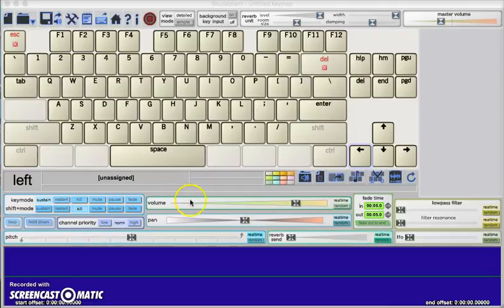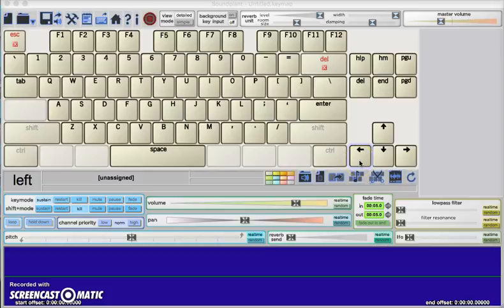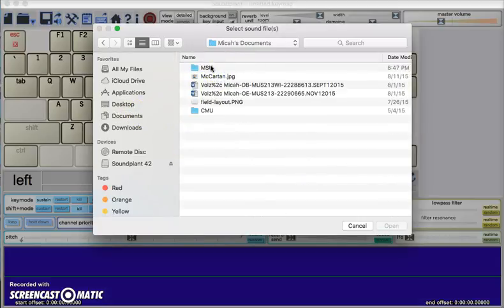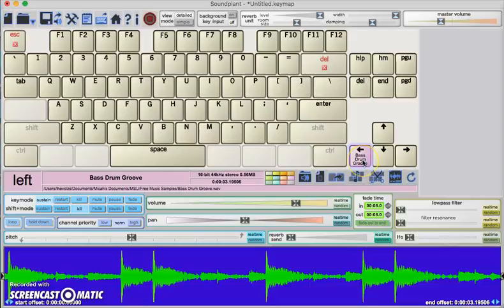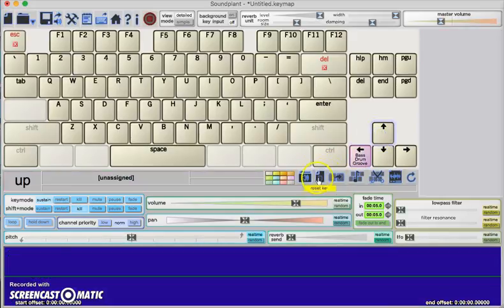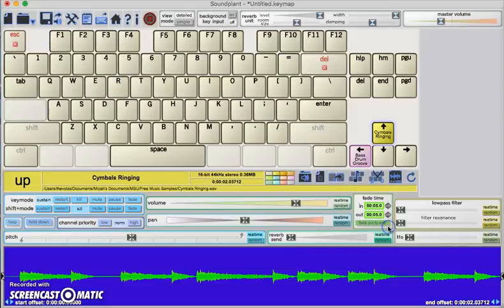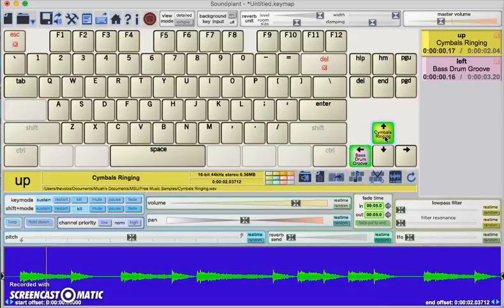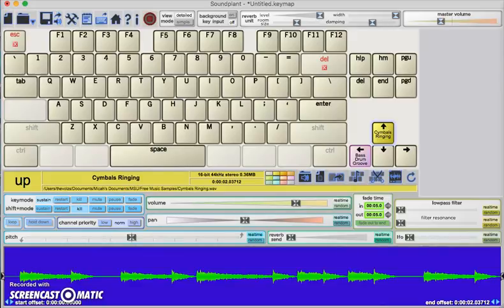Soundplant Demo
Quick demonstration of how to open a sound file in Soundplant